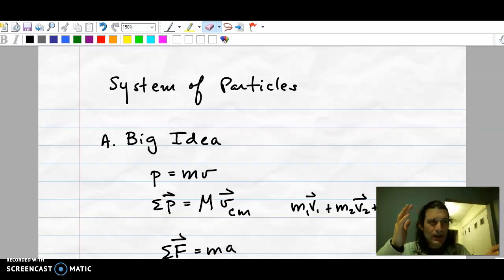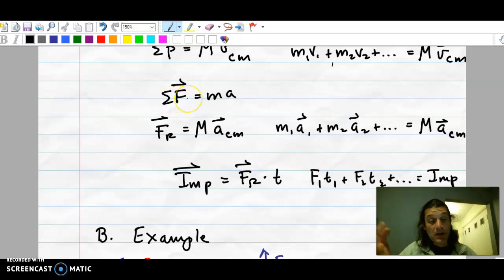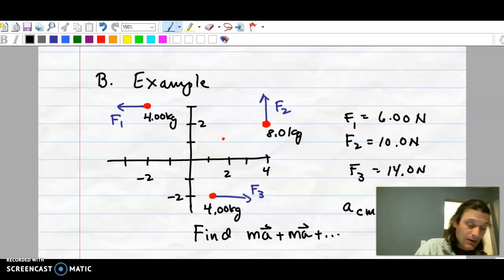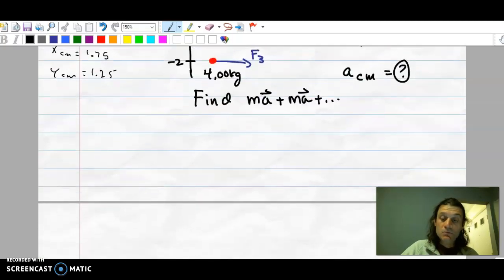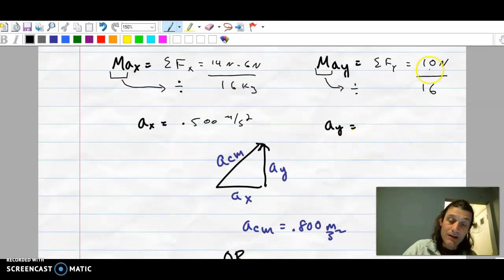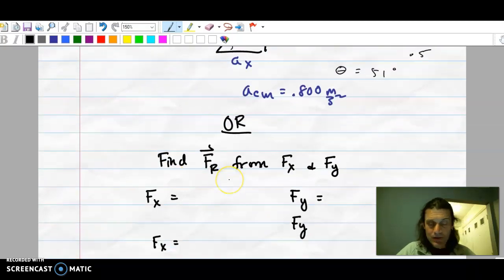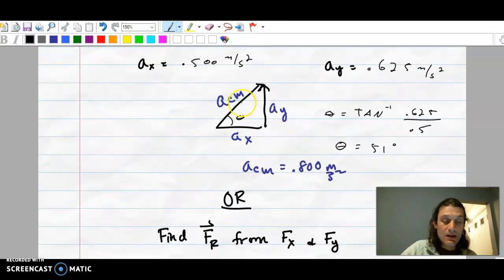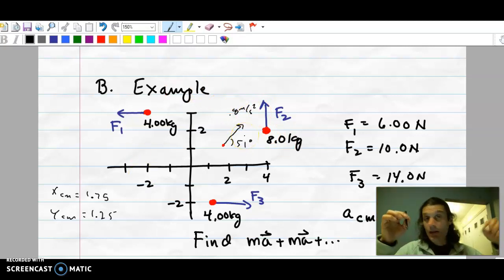system of particles cm